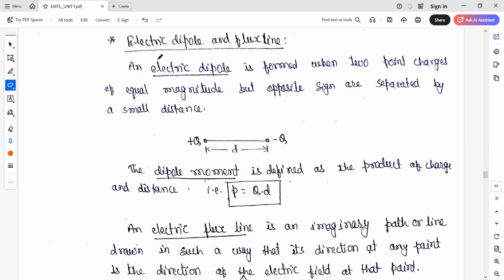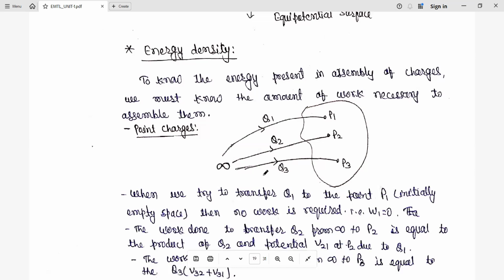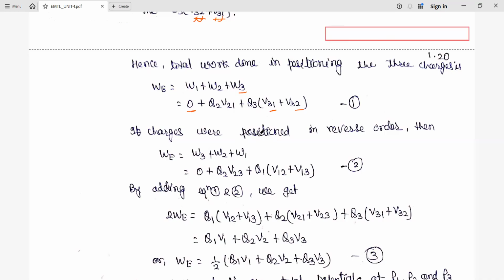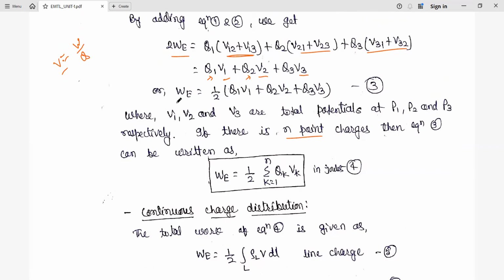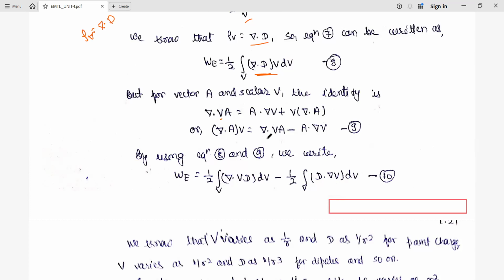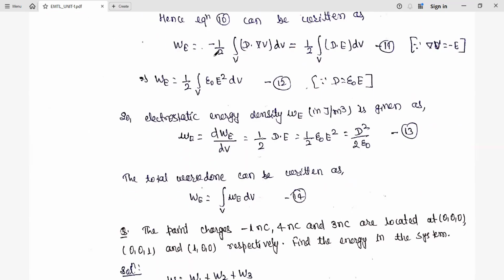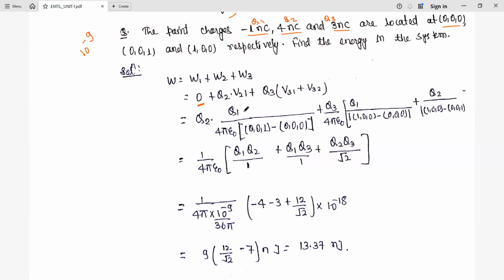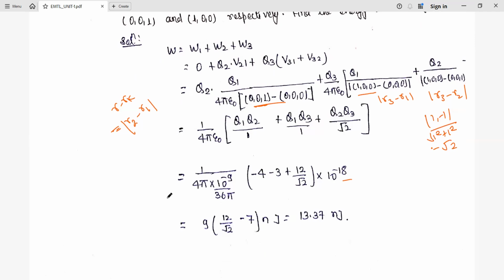Electric Dipole | Electric Flux Lines | Electric Energy Density | EMTL | GATE, ESE EXAM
In this video, we study Electric Dipole, Electric Flux Lines, and Electric Energy Density as part of Engineering Mathematics / Engineering Electromagnetic Theory (EMTL).

00:00 Introduction
00:12 Electric Dipole
01:03 Electric Flux Lines
02:03 Electric Energy Density due to Point Charges
06:33 Electric Energy Density due to Continuous Charge Distribution
11:30 Numerical